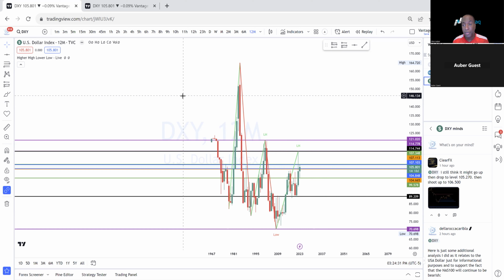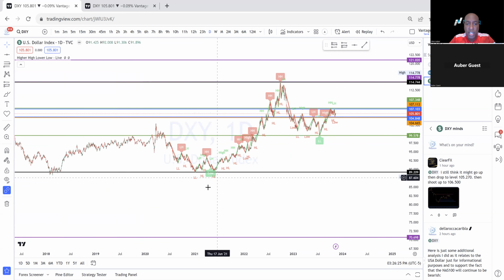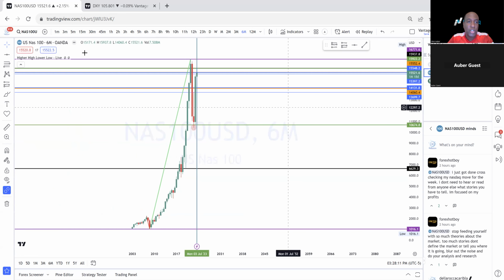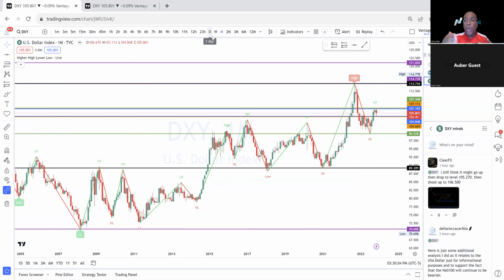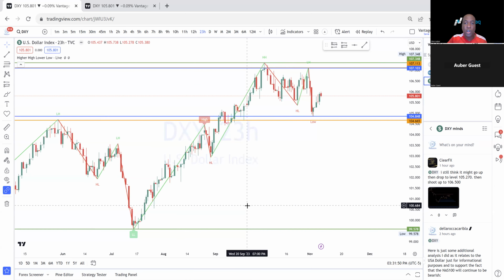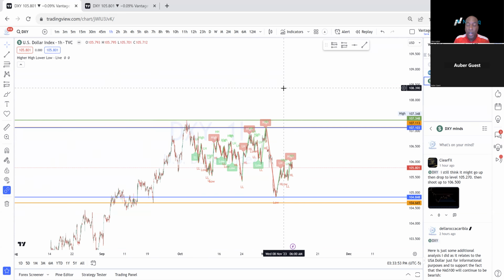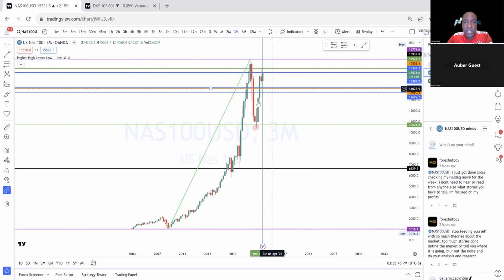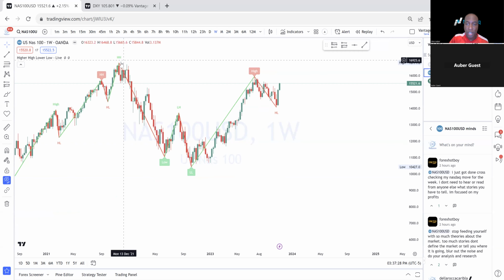The DXY & NAS100...Are They Relatable?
In this video, I explore the relationship that the NAS100 has with the DXY and to see how relatable they are.

How will the current move on the DXY impact the NAS100.